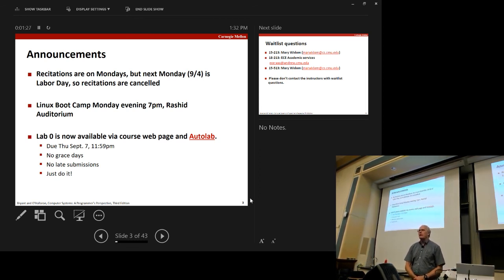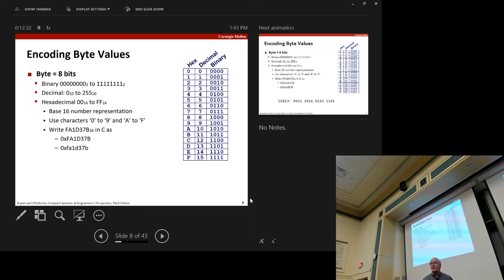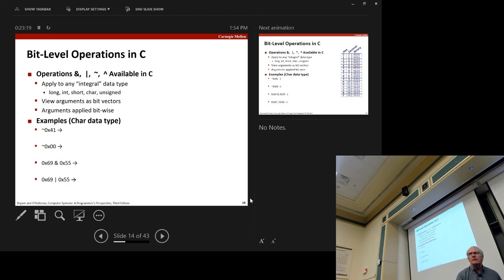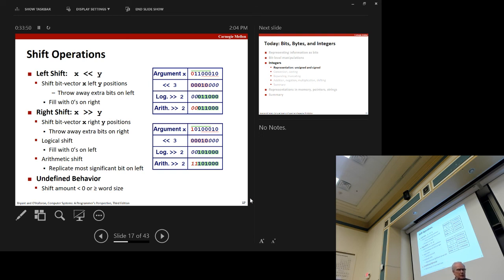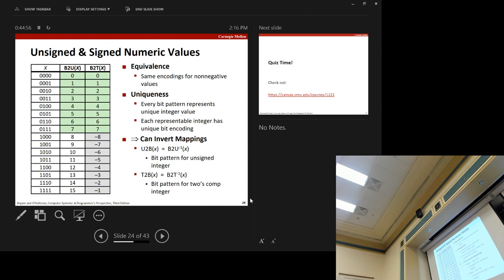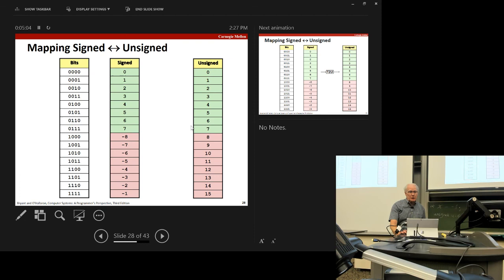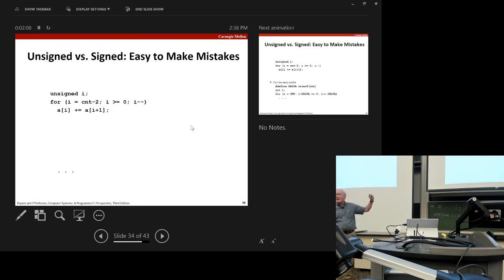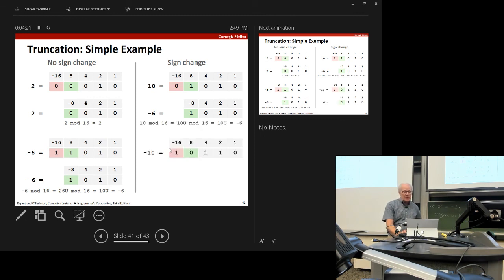02 Bits, Bytes, & Integers I